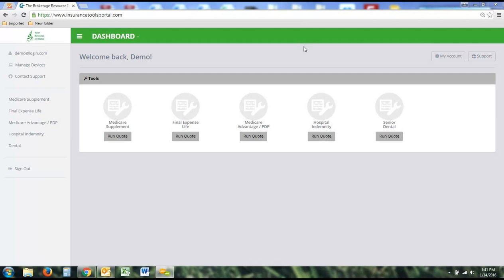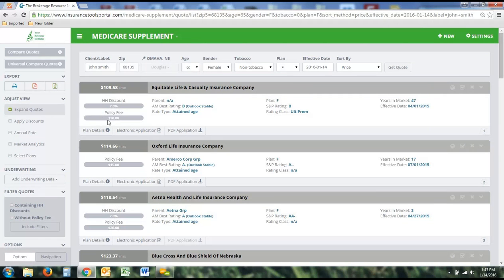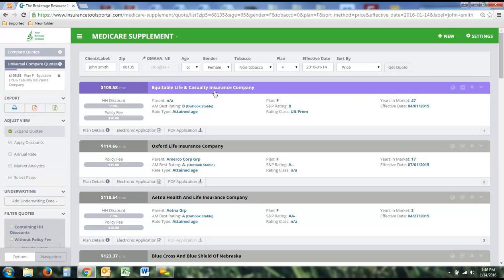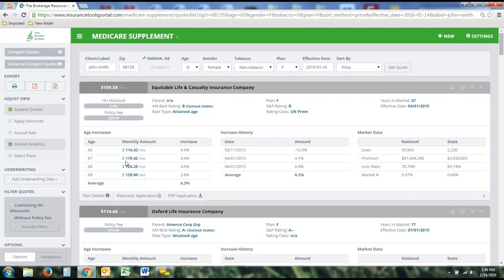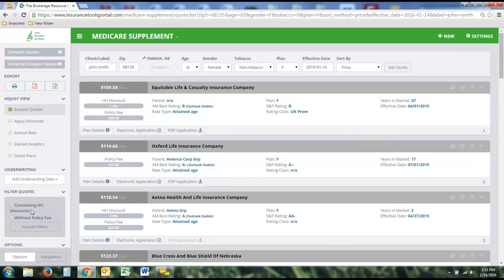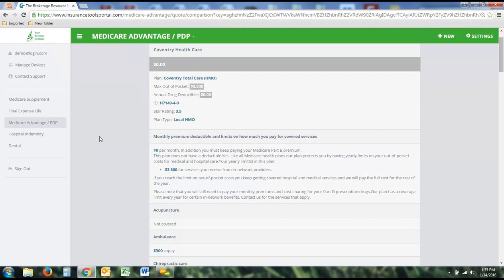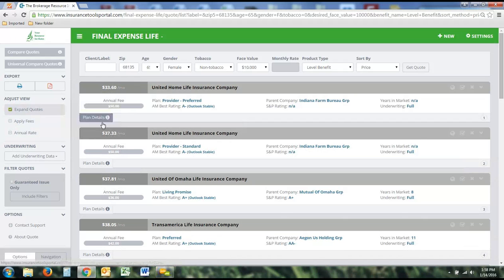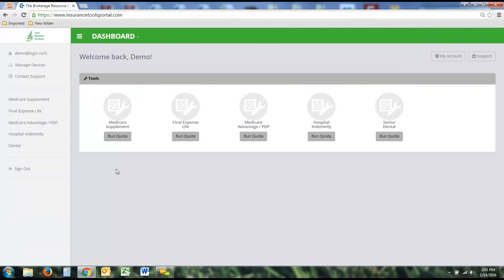Instant Meeting 2016 01 14 2